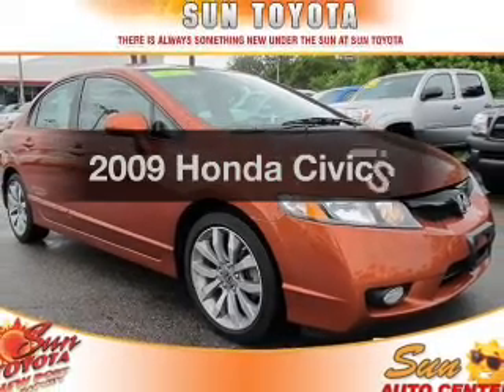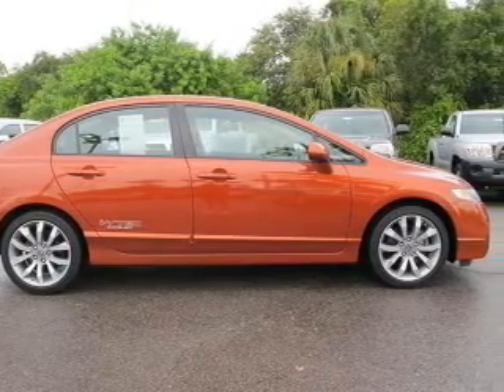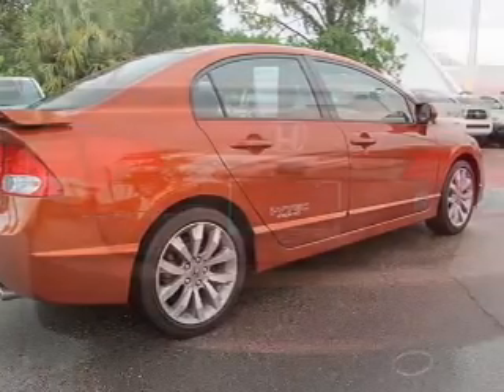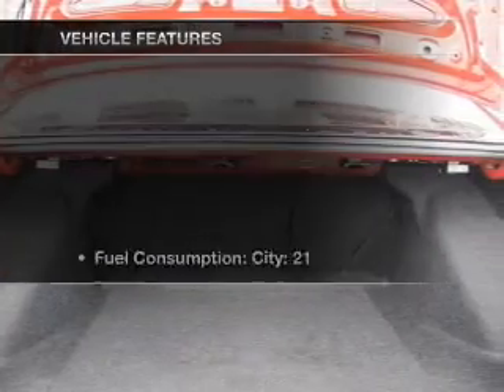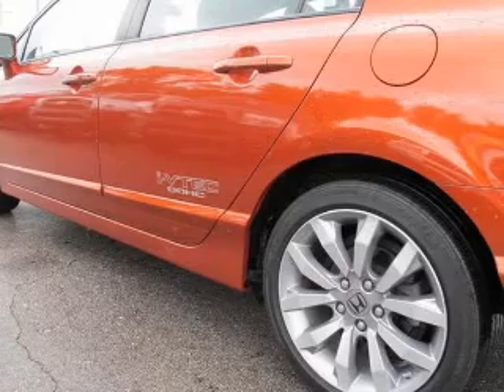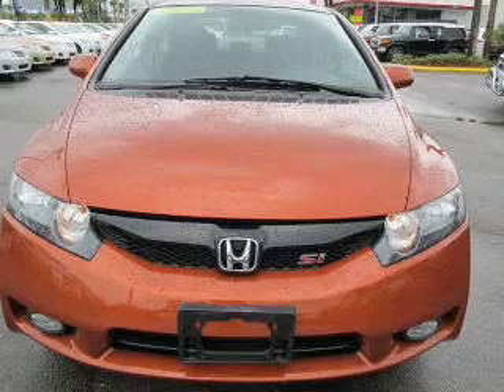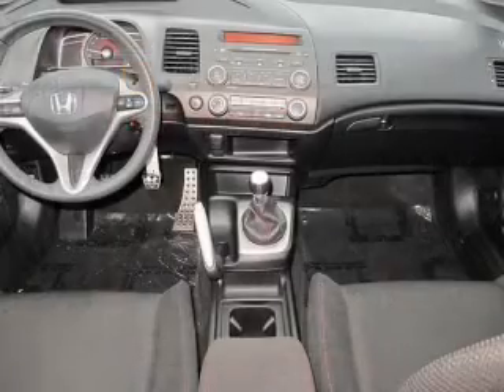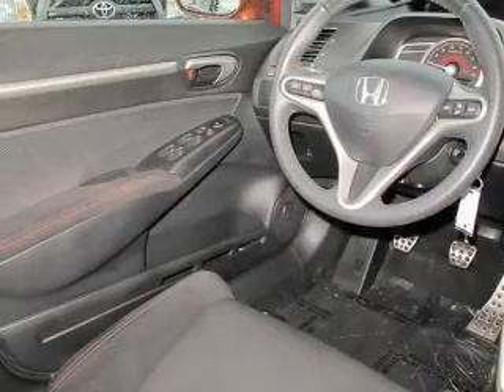2009 Honda Civic - New Port Richey FL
Year: 2009
Make: Honda
Model: Civic
Trim: Si
Engine: 2.0 liter inline 4 cylinder 16 valve
Transmission: 6-Speed Manual
Color: Orange
Mileage: 24181
Address:
4023 US highway 19